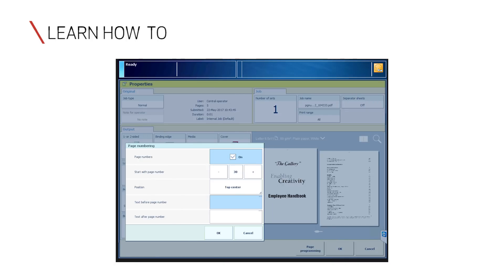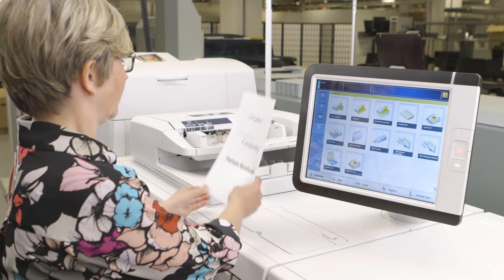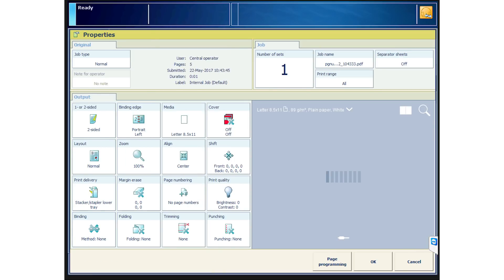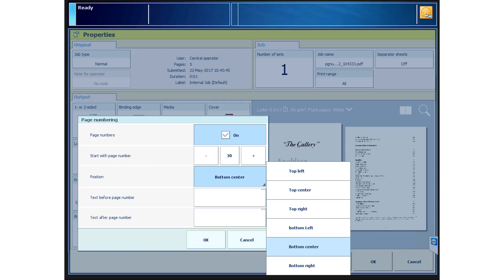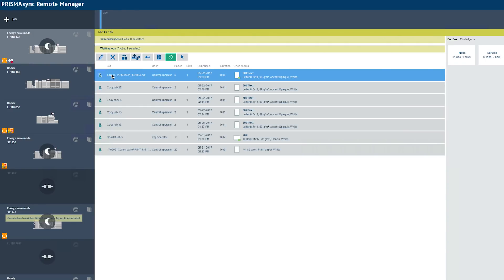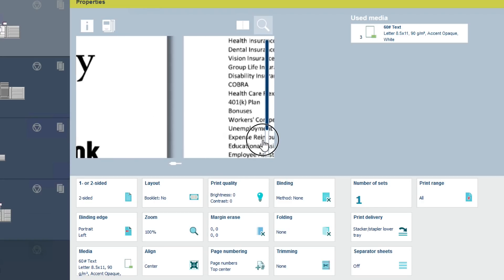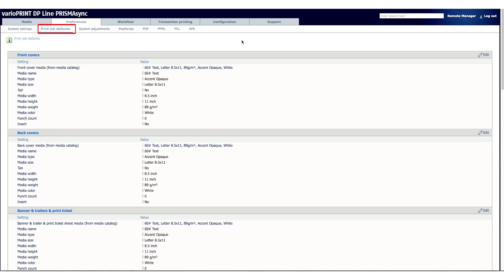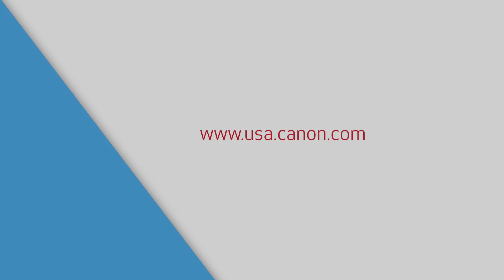Canon's How-To Series - PRISMAsync Print Server: Page Numbering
This video will teach you how to use the Page Numbering feature for printing and scanning on the  PRISMAsync Print Server v5 on the varioPRINT 140 Series, imagePRESS C850 Series and imagePRESS C10000 Series digital presses.